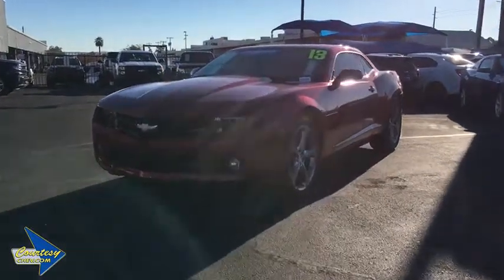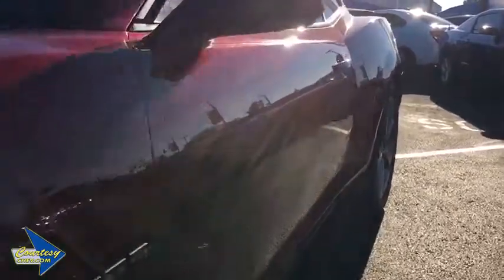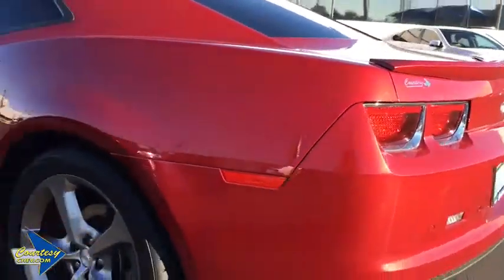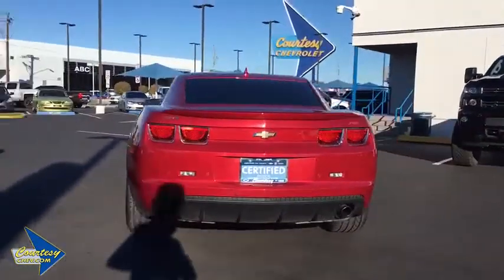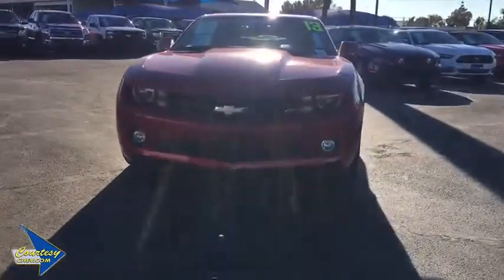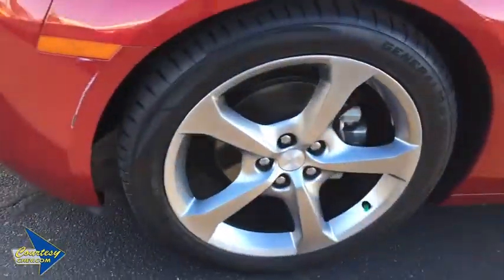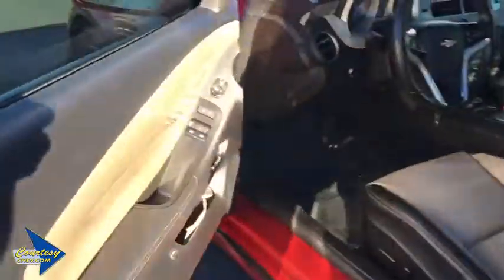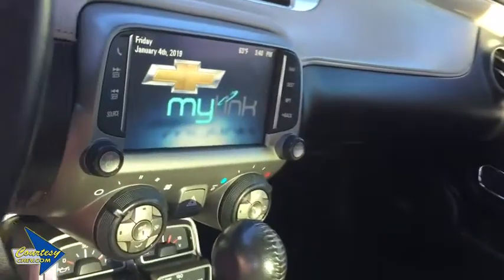2013 Chevrolet Camaro Phoenix, Scottsdale, Avondale, Glendale, Mesa, AZ 85622B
Crystal Red Tintcoat U 2013 Chevrolet Camaro available in Phoenix, Arizona at Courtesy Chevrolet. Servicing the Scottsdale, Avondale, Glendale, Mesa, AZ area.

Courtesy Chevrolet
1233 East Camelback Road

3.6L V6 DGI DOHC VVT, Air Conditioning, AM/FM Stereo w/Navigation, Heads-Up Display, Power windows, Radio: AM/FM Stereo w/Color Touch, Remote keyless entry. 2LT RWD 6-Speed Automatic with TapShift 3.6L V6 DGI DOHC VVT 19/30 City/Highway MPGbrbrbrCall us at or Stop to see more photos today!!! Courtesy Chevrolet is a family owned and operated dealer serving Phoenix since 1955. You're are going to love your experience here. Vehicle subject to $1595 Connect & Protect package plus a Courtesy Certification fee. See Dealer for details.